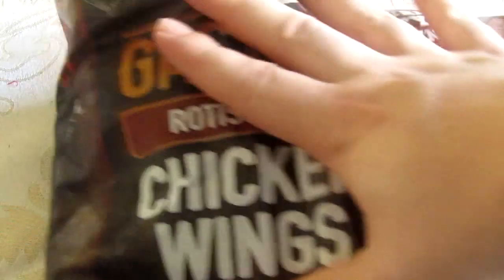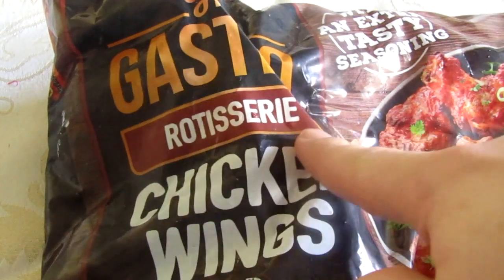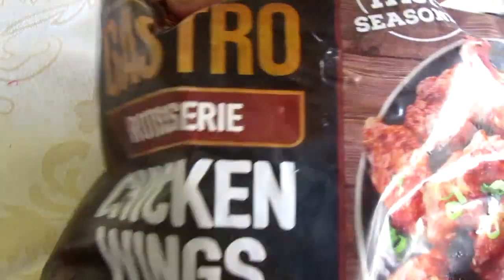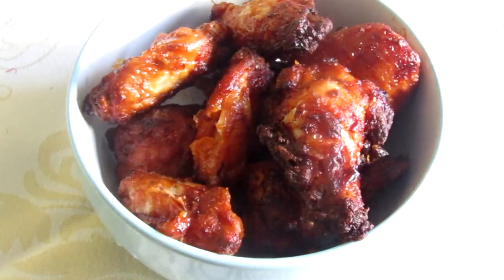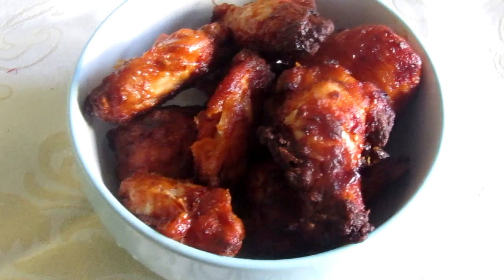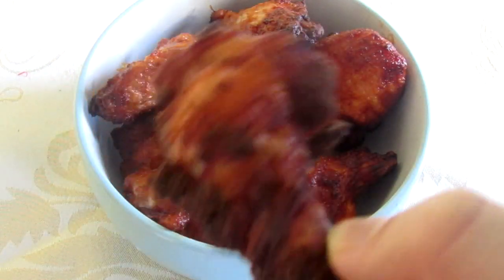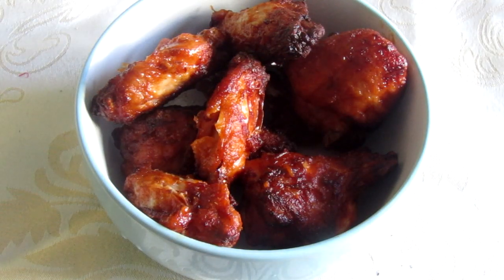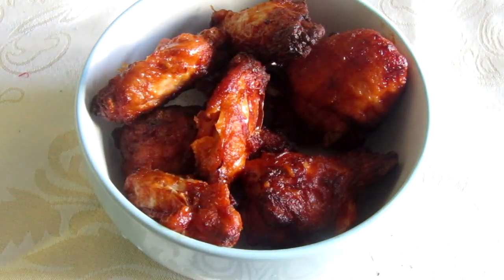Gastro Rotisserie wings from Lidl review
THis is my review of Lidl's Gastro Rotisserie Chicken wings, I made up my mind, go make up yours!